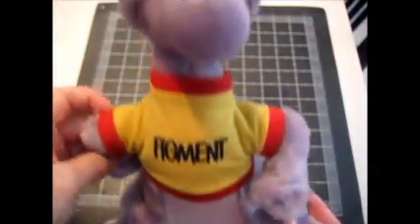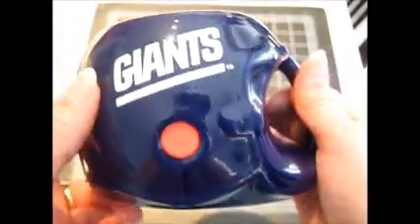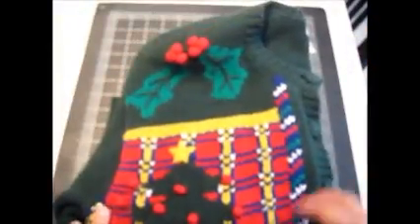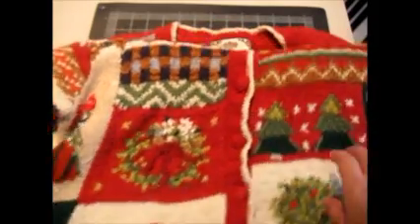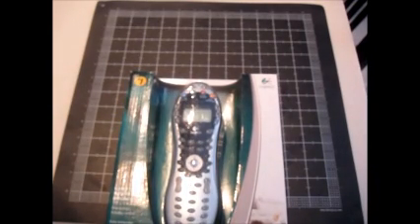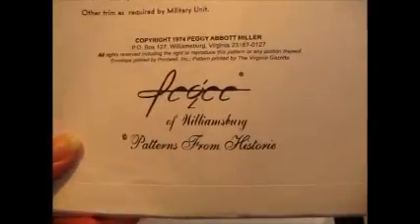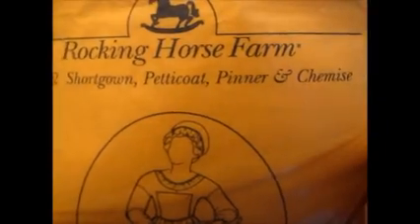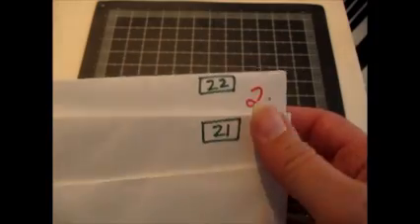Ebay Garage Sale Haul - September 14, 2013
I know it's been ages since I posted a video.  I've made a lot, but haven't had the time to upload and post them.  Here is the first of many to come this week.